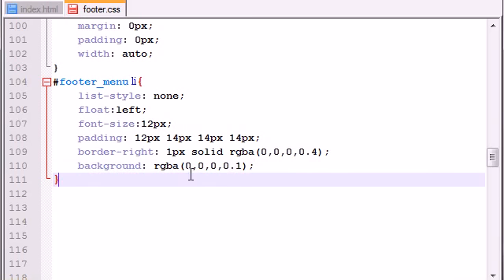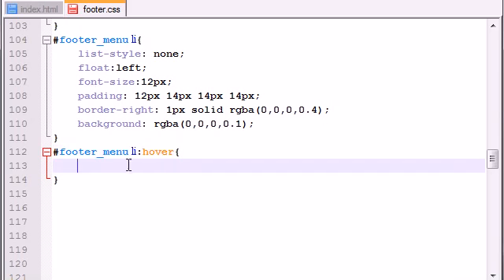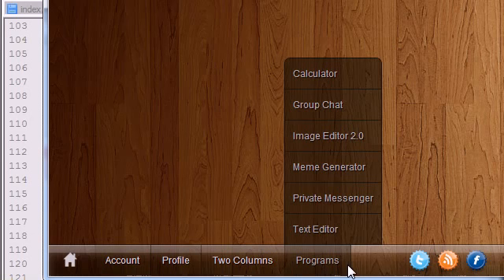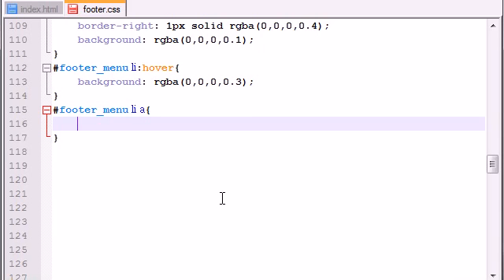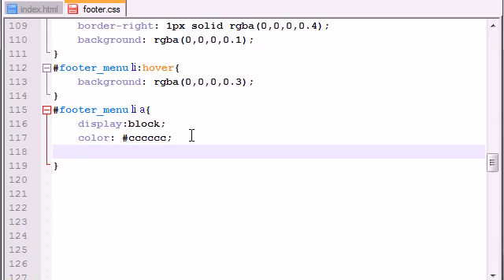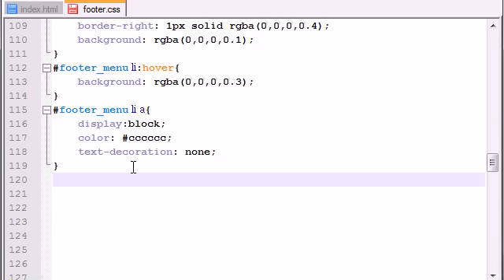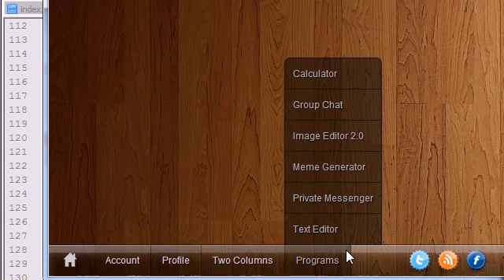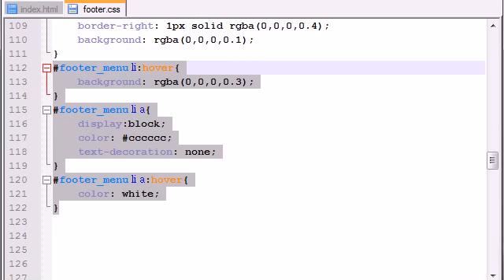CSS3 Awesome Footer Tutorial 12 Glowing Text YouTube 360p